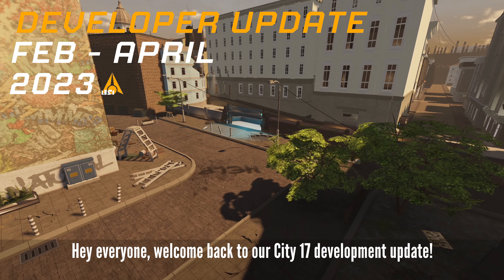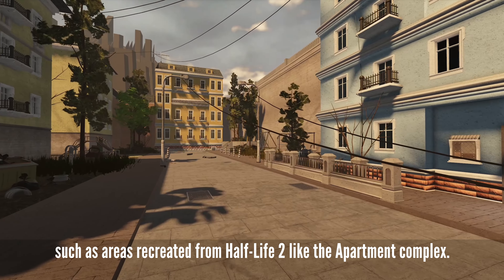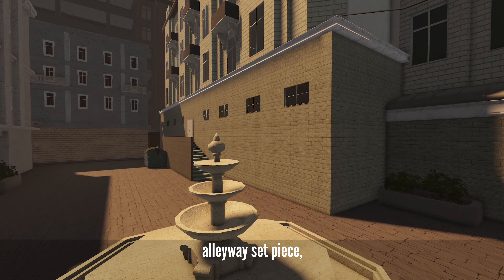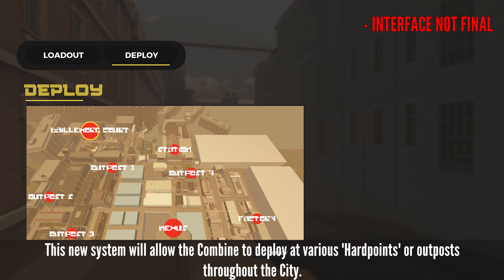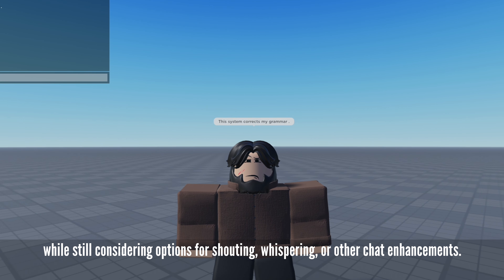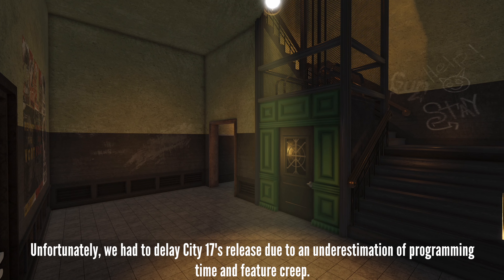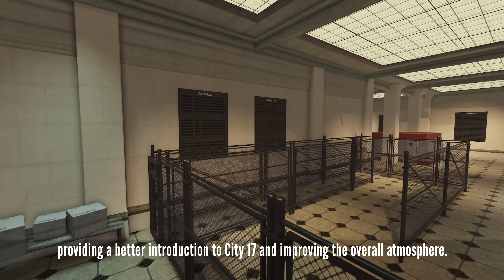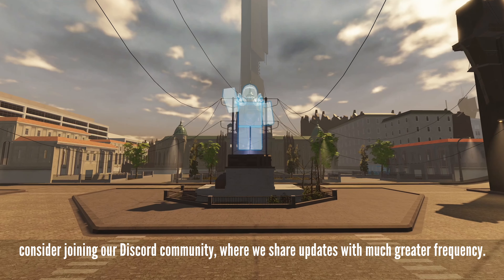City 17 Development Update - Roblox Game Based on Half-Life 2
In this City 17 development update, we showcase the progress we've made over the past few months, including map design, programming, UI, and weapons testing for our Roblox game based on Half-Life 2.